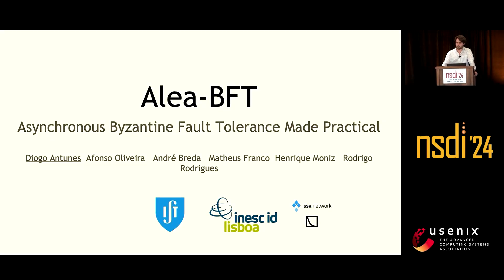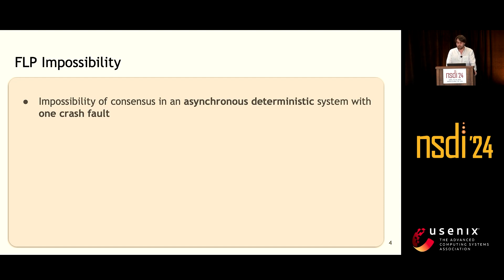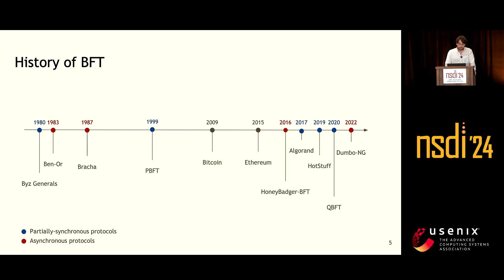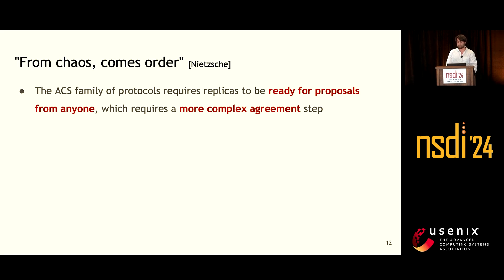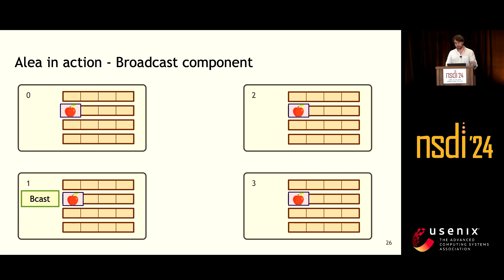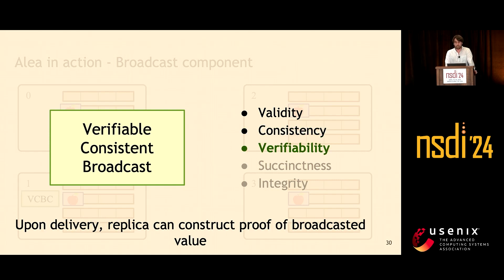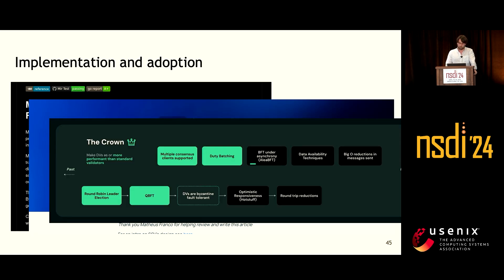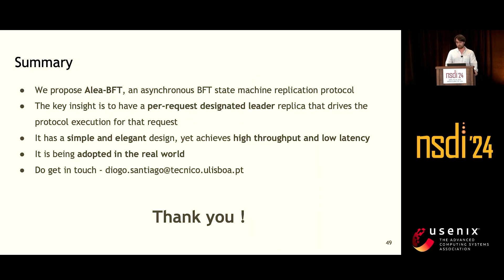NSDI '24 - Alea-BFT: Practical Asynchronous Byzantine Fault Tolerance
Diogo S. Antunes, Afonso N. Oliveira, André Breda, Matheus Guilherme Franco, Henrique Moniz, and Rodrigo Rodrigues, Instituto Superior Técnico (ULisboa) and INESC-ID

Traditional Byzantine Fault Tolerance (BFT) state machine replication protocols assume a partial synchrony model, leading to a design where a leader replica drives the protocol and is replaced after a timeout. Recently, we witnessed a surge of asynchronous BFT protocols, which use randomization to remove the need for bounds on message delivery times, making them more resilient to adverse network conditions. However, existing research proposals still fall short of gaining practical adoption, plausibly because they are not able to combine good performance with a simple design that can be readily understood and adopted. In this paper, we present Alea-BFT, a simple and highly efficient asynchronous BFT protocol, which is gaining practical adoption, namely in Ethereum distributed validators. Alea-BFT brings the key design insight from classical protocols of concentrating part of the work on a single designated replica and incorporates this principle in a simple two-stage pipelined design, with an efficient broadcast led by the designated replica, followed by an inexpensive binary agreement. The evaluation of our research prototype implementation and two real-world integrations in cryptocurrency ecosystems shows excellent performance, improving on the fastest protocol (Dumbo-NG) in terms of latency and displaying good performance under faults.